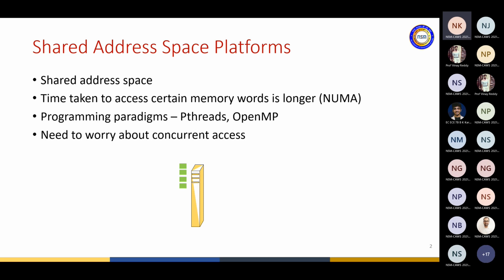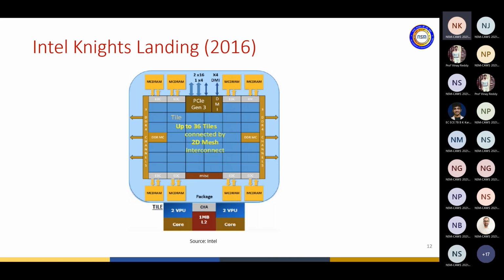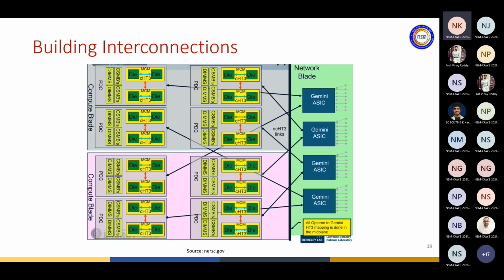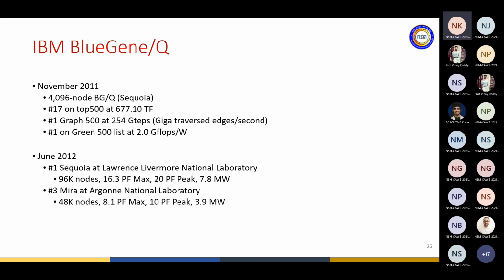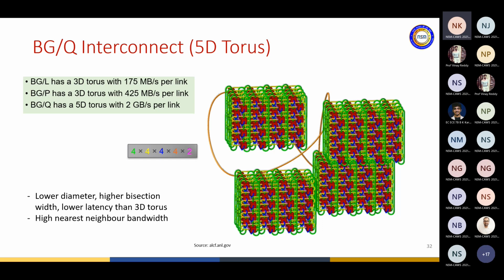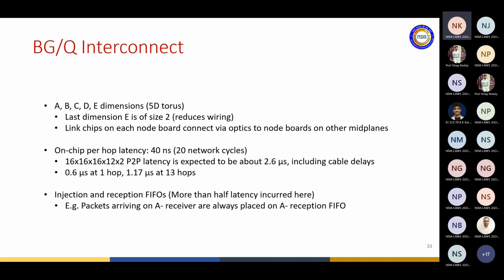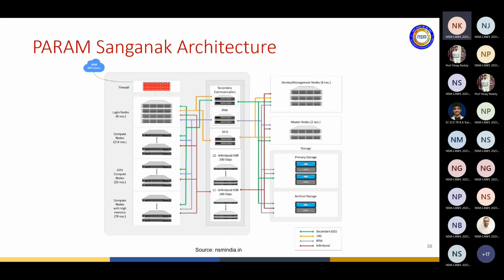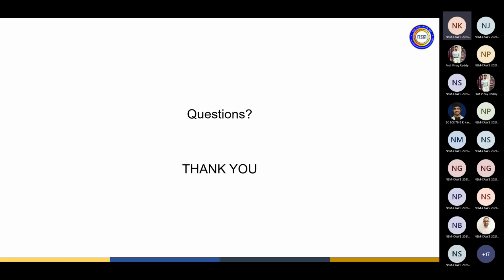Day 5: Distributed Memory Architectures: Preeti Malakar